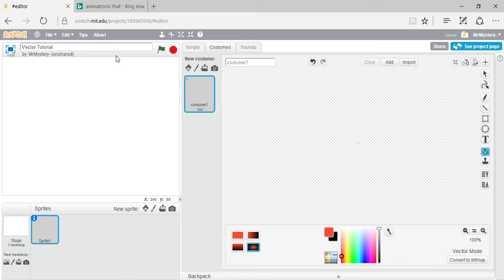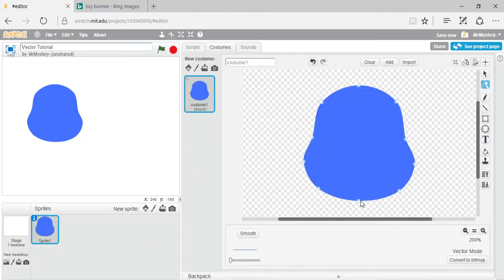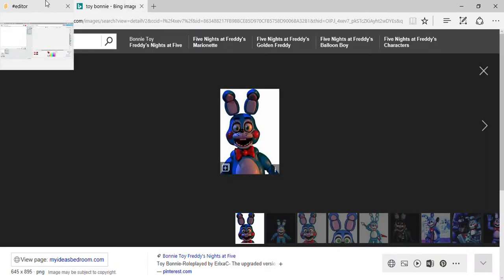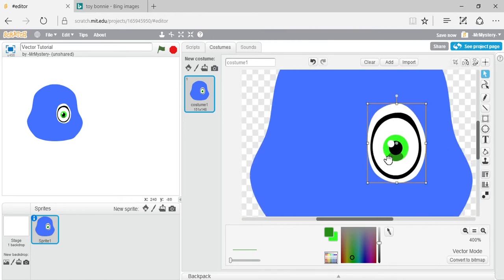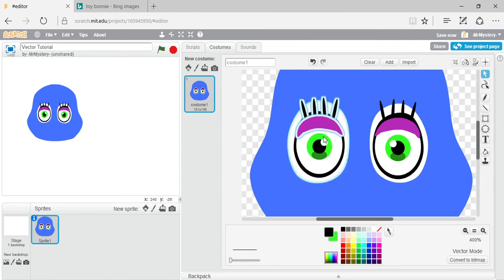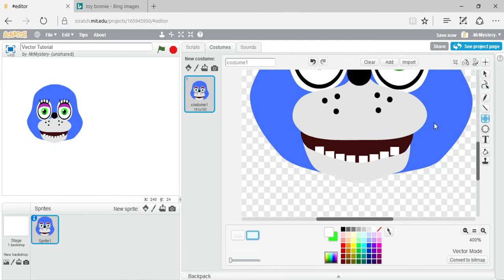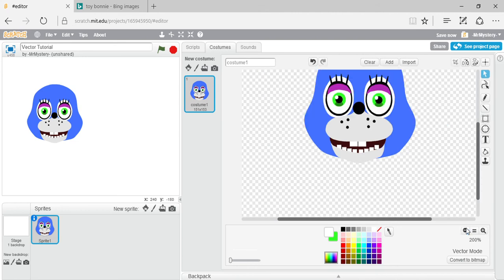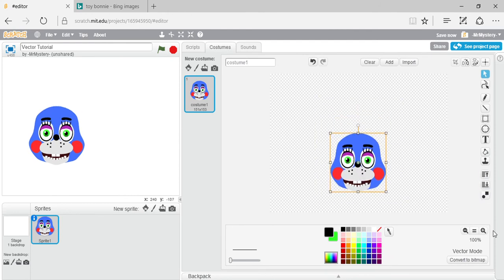Scratch Vector Tutorial #1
Nitro Glitch For Music
Visit scratch.mit.edu